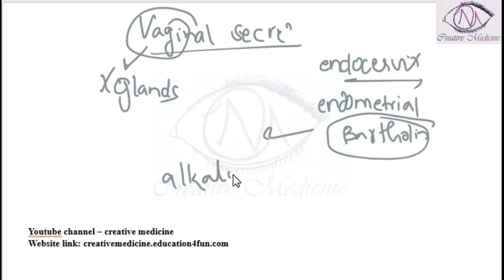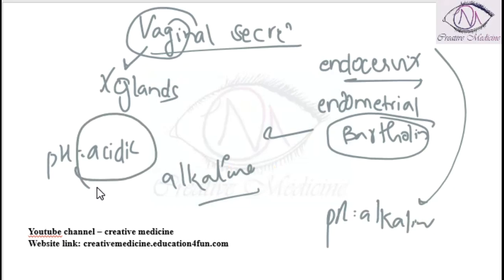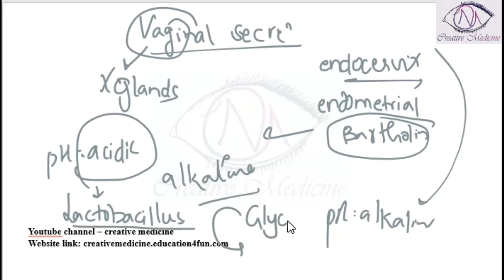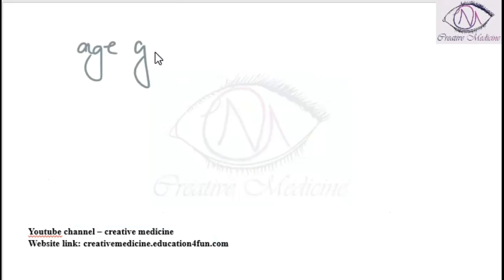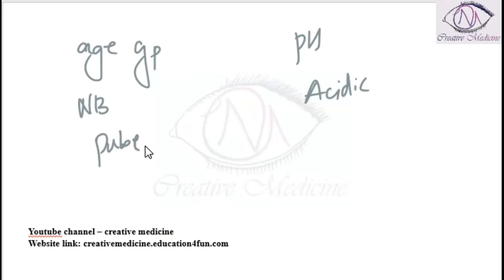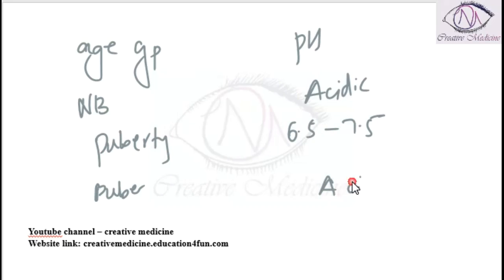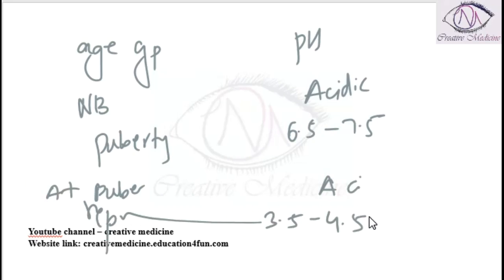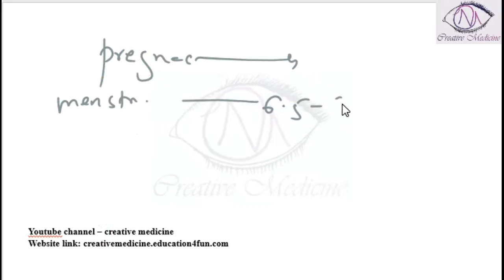Lec 22 Vagina Secretions